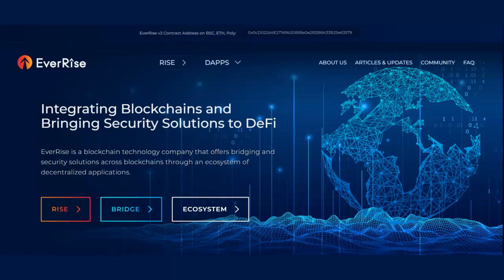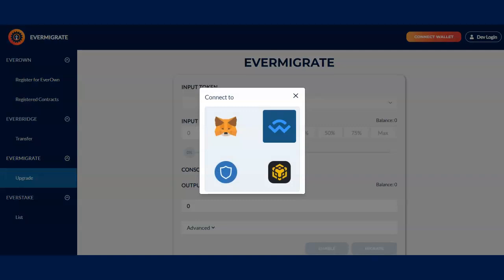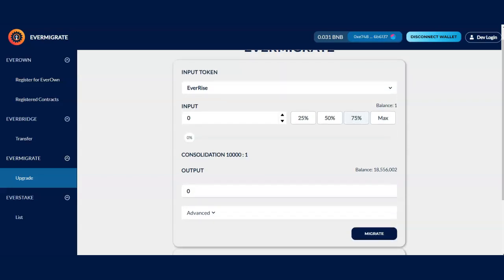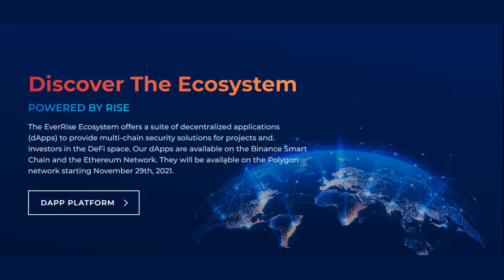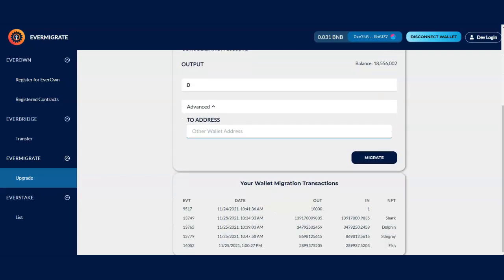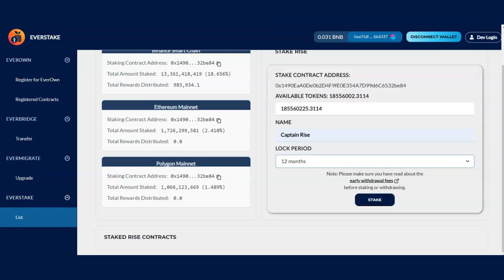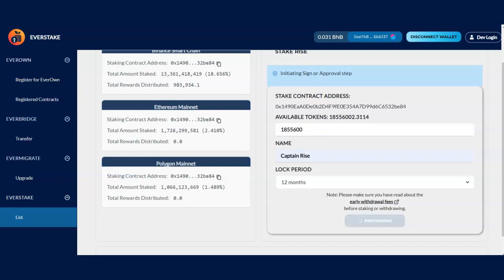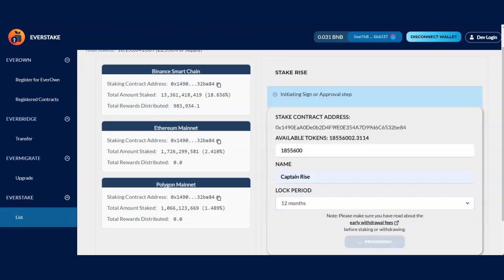How to Migrate $Rise V1 to V2 And Stake in 4 Minutes | EverMigrate EverStake Tutorial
Click on the link below to Migrate to V2

I am going to discuss How to Migrate $Rise V1 to V2 And Stake in 4 Minutes | EverMigrate EverStake Tutorial.

EverRise is establishing the new standard of DeFi tokenomics with its innovative Buyback and burn system and revolutionary use-cases

Watch Previous Video:
EverRise will Explode! EverRise Token A Powerful Project That You Must Know!